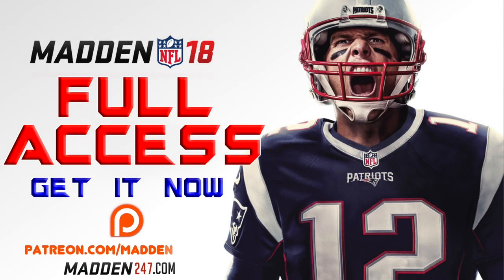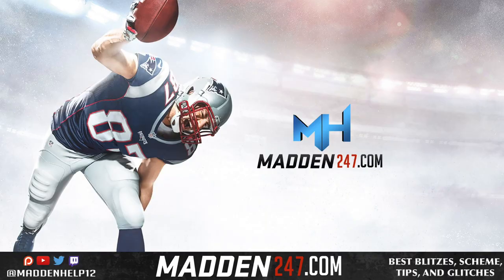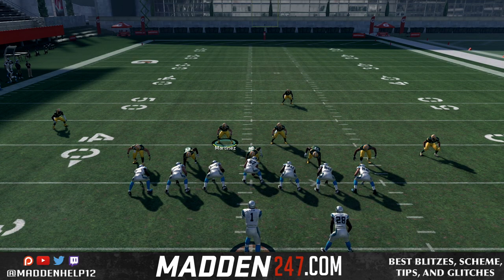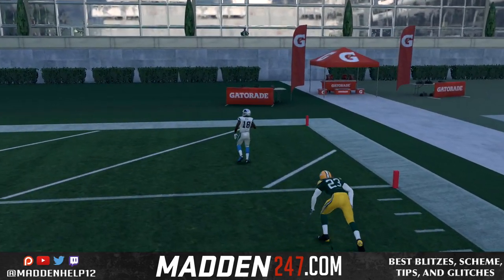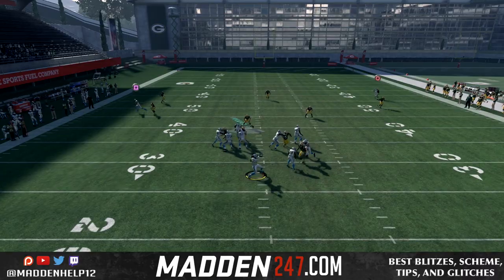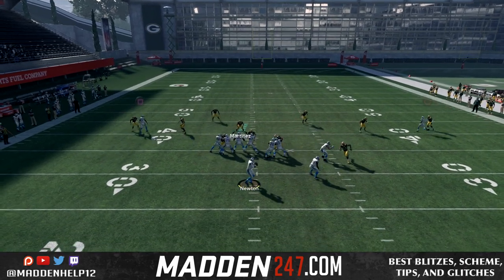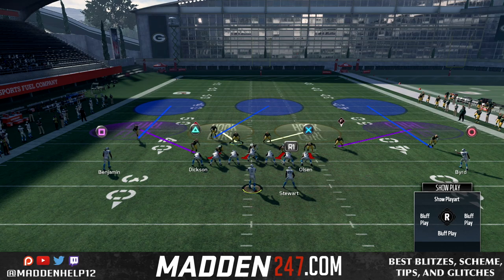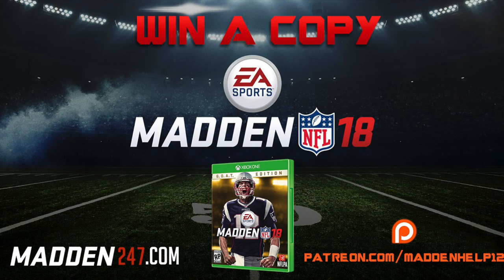Madden 18 - Fixing CB Align Issue